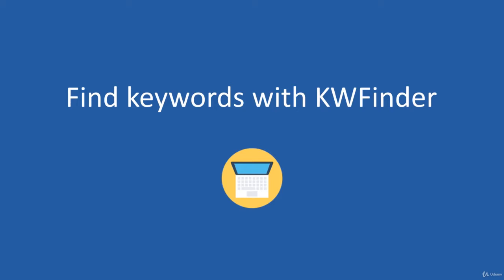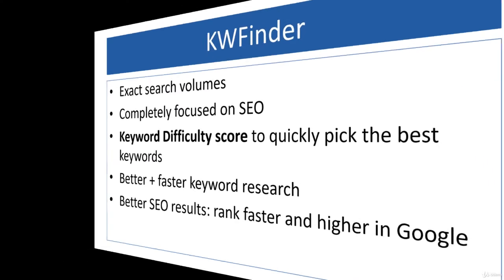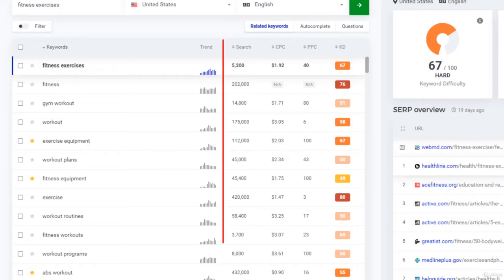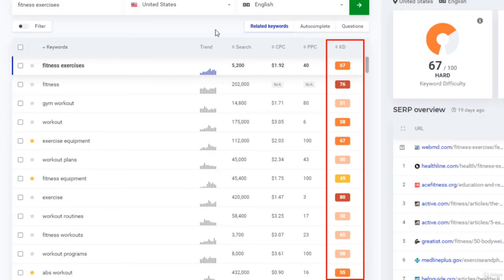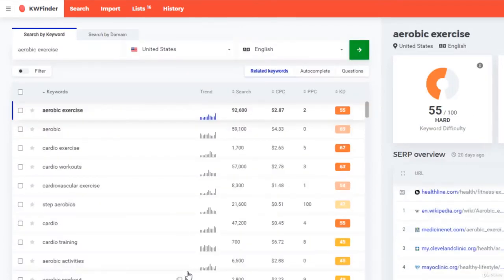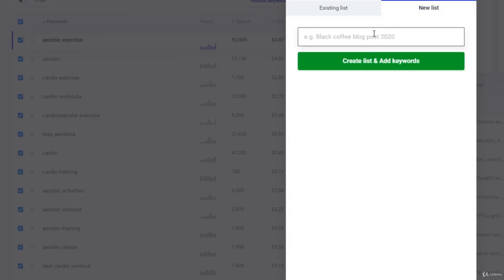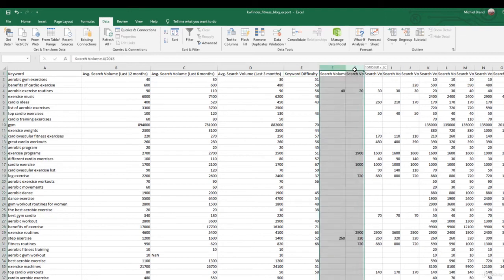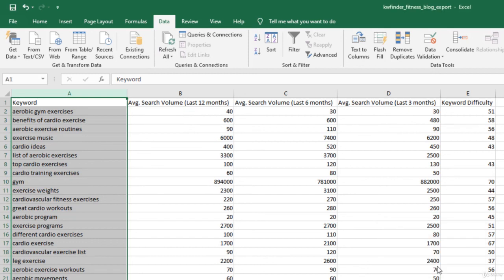Finding Keywords With KWFinder SEO Made Simple Full Video Course Tutorial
Welcome to The "SEO Made Simple" Video Course Tutorial.
|Search Engine Optimization| - This course is going to be split up into 10 sections
1. Welcome To The Course - | Introduction |
2. Introduction to SEO - |5 Courses|
3. The Basis of Your SEO Campaign Keyword Research -  | 18 Courses |
*With work files and *bonus material like Key Word Finder - | 5 Courses |
4. Optimizing Your Website for the Right Keywords - | 6 Courses |
5. Technical SEO Make Your Site SEO Proof - | 6 Courses |
6. Link Building Blueprint More Traffic to Your Site - | 5 Courses |
7. Measuring the Results of Your SEO Campaign - | 3 Courses |
8. Local SEO Ranking High in Local Search Results - | 6 Courses |
9. How to Make Google Love Your Site - | 2 Courses |
9. How to Make Google Love Your Site - | 1 Course Conclusion |

This is a premium Video Course to learn all about SEO made to the simplest most basic understanding of this topic for absolute beginners.

for more tutorials, video courses, ebooks & more